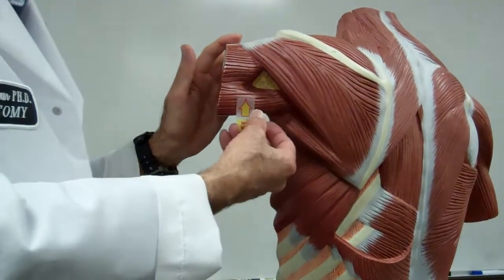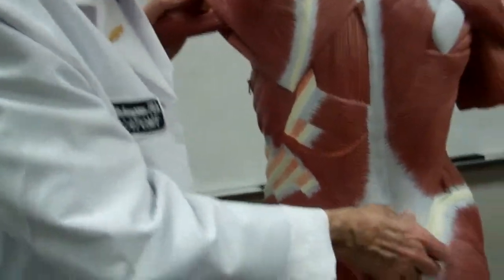Tagging review for Midterm lab test